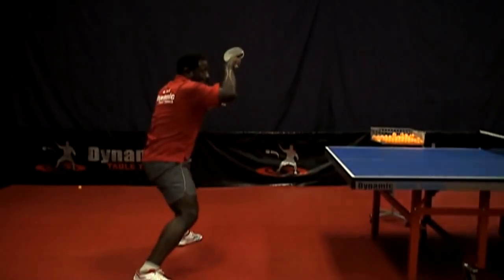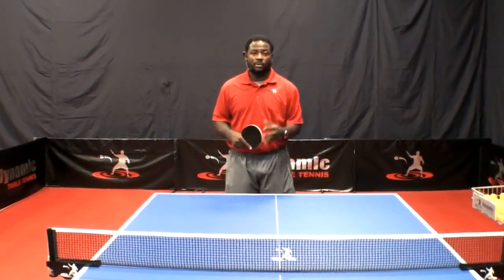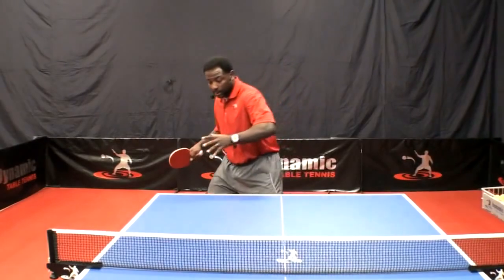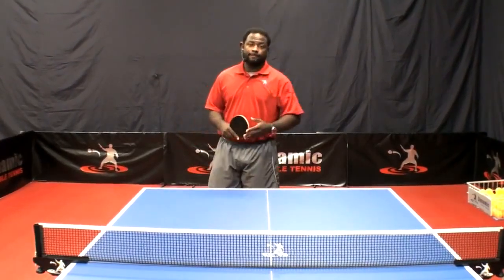2 1 Forehand Loop Footwork Technique Development